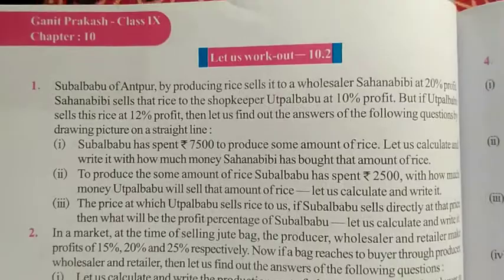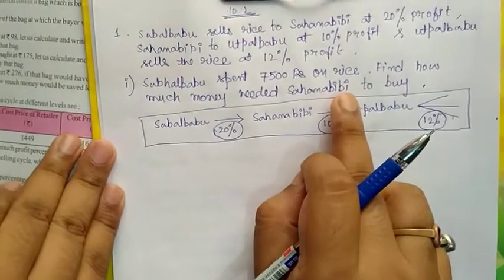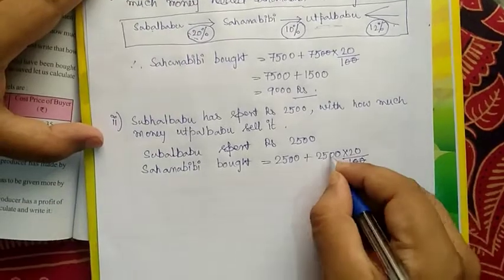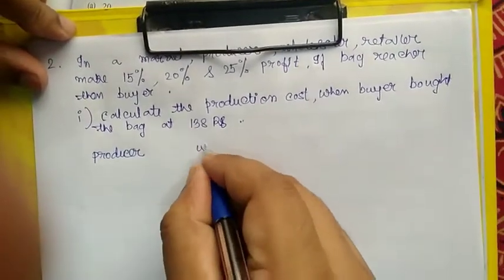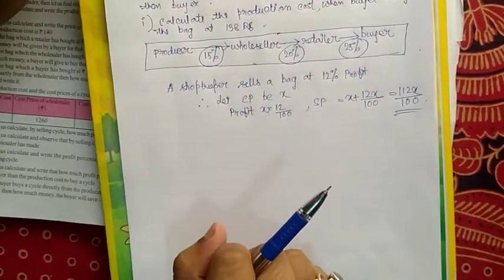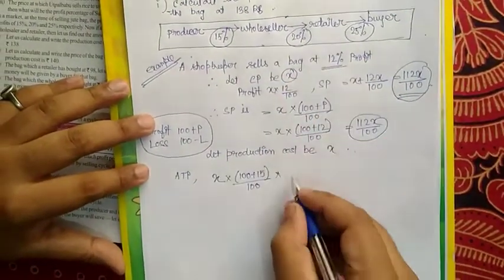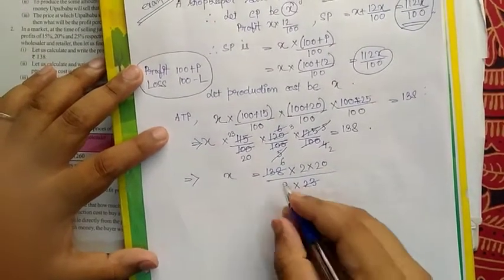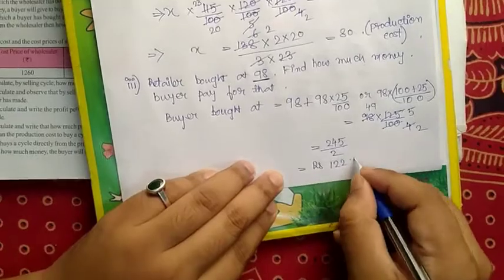Profit & Loss | Class 9 | Exercise 10.2 | Sum No. 1 (I),(ii), 2 (I),(iii)